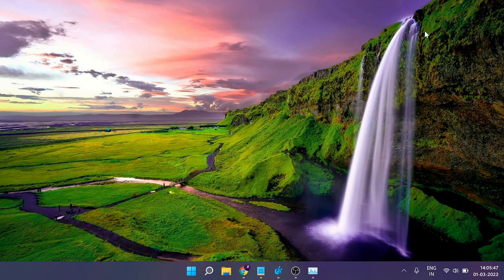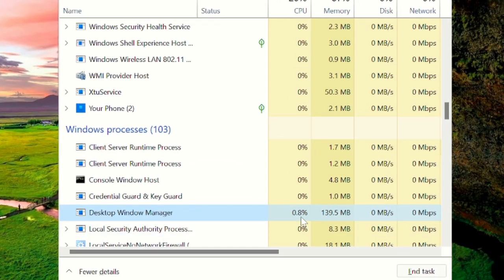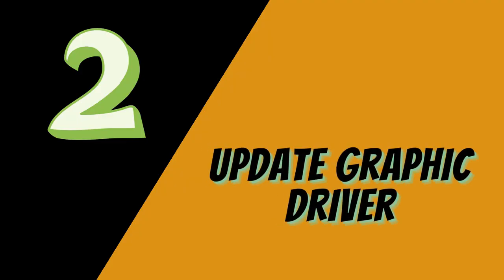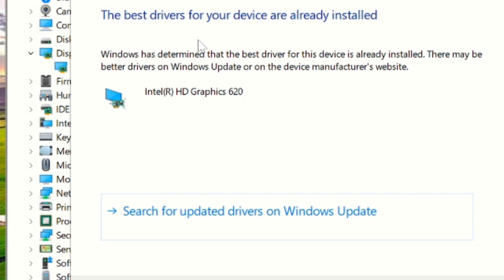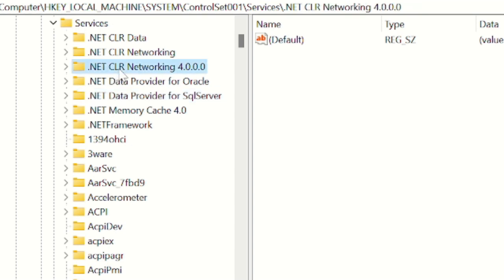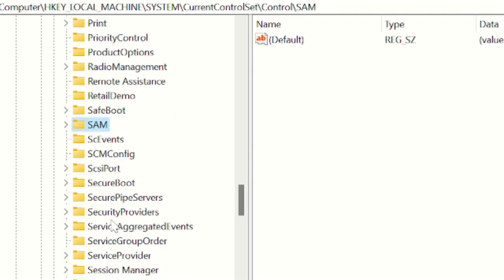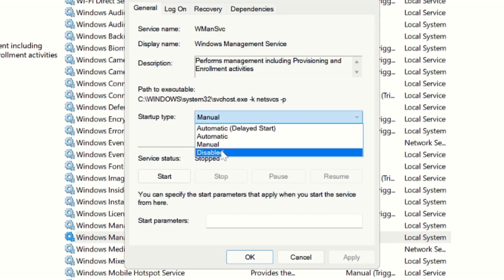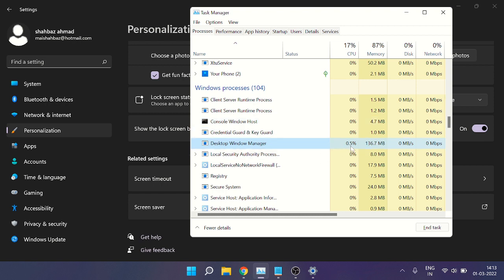FIXED: Desktop Windows Manager (DWM.exe) High Memory & CPU Usage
Apply these 5 solutions to Instantly fix Desktop Windows Manager issues on both Windows 10 and 11.
Make sure you do not skip and apply all the solutions.

☑ Watched the video!
☐ Liked?